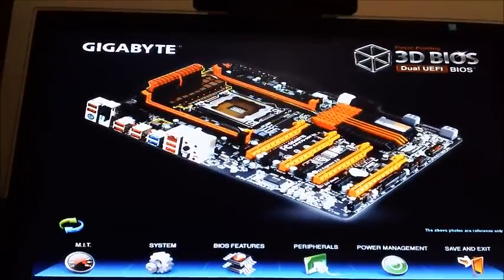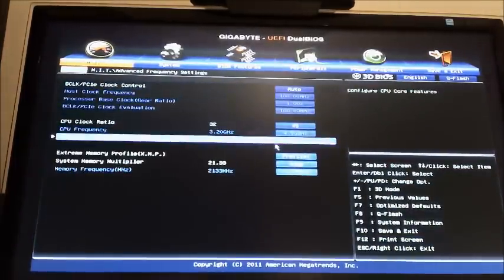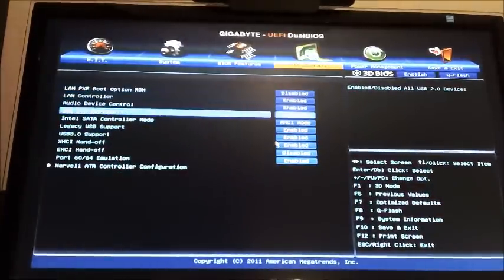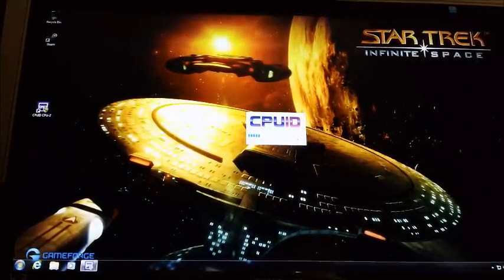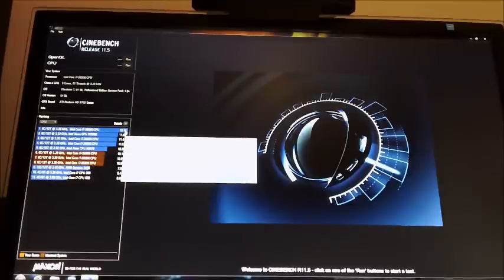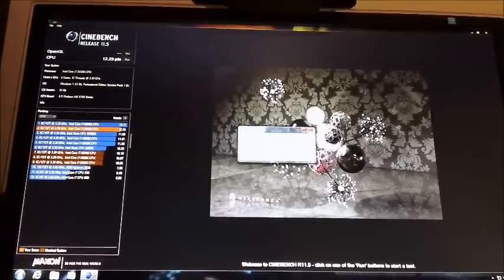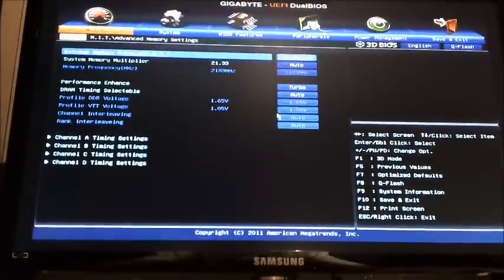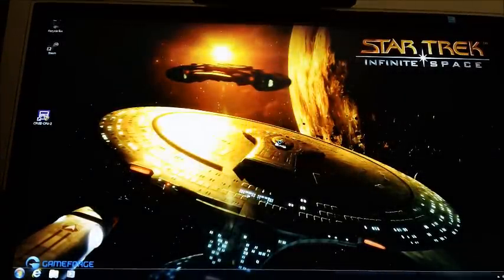GA-X79-UD7 F8 Bios OC Issue + 3930K 4.2GHz Cinebench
Since posting this video i figured out what the issue was, i forgot to change the BCLK/PCIe Clock control from Auto to Manual
+ 3930K 4.2GHz Cinebench